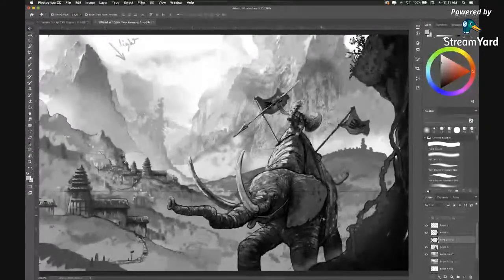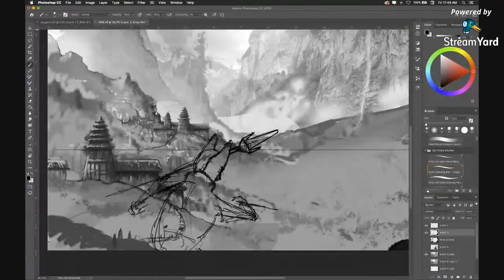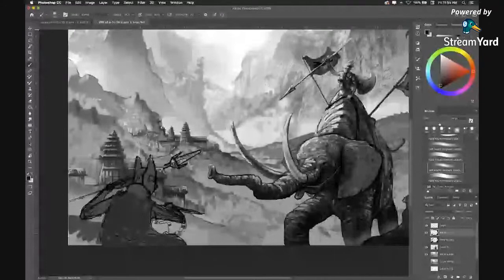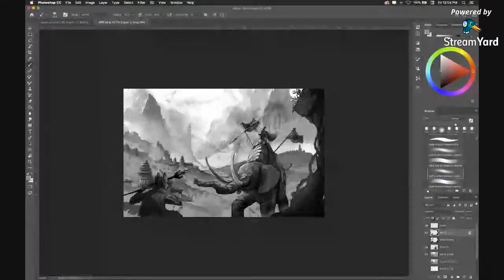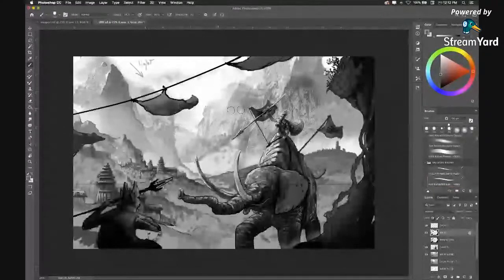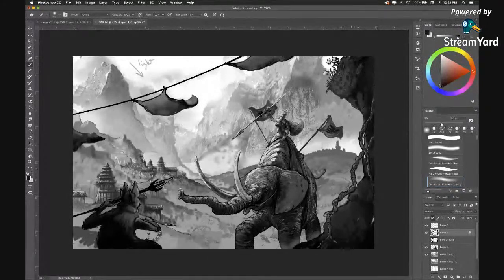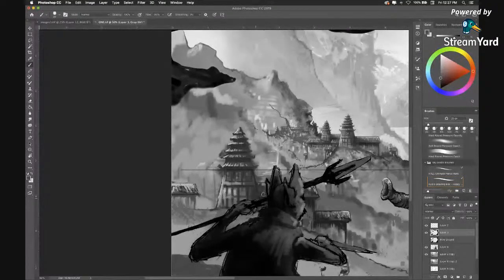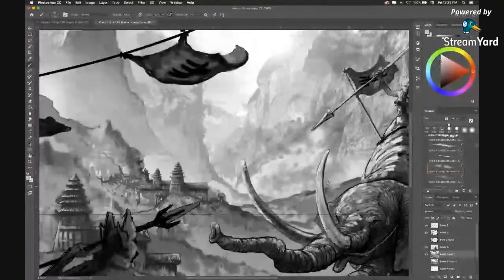SKITS Live Concept Art 07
Illustrator Michael Siegenthaler gives more intricate details as he goes LIVE with Part 7 of his conceptart illustration for a possible character in his new Comicbook SKITS. An ongoing series for the book launching this Spring 2020

GET ON OUR INDIEGOGO MAILING LIST TO GET EXCLUSIVES ABOUT SKITS!

Creator, Illustrator, Writer- Michael Siegenthaler
Editor, Co-Writer- Carshénah Jefferson Siegenthaler